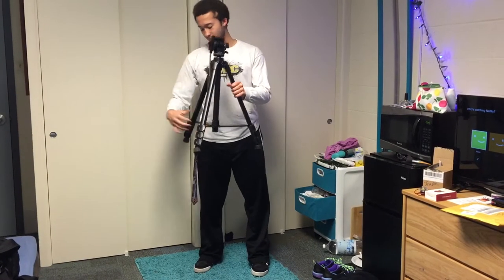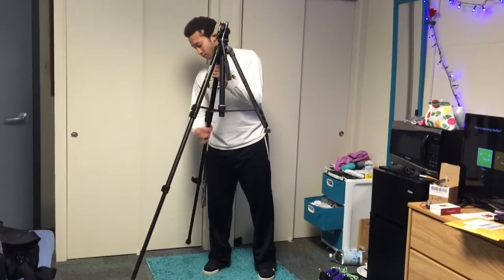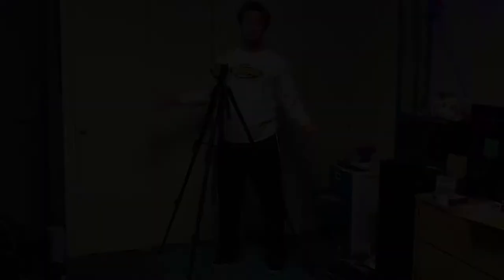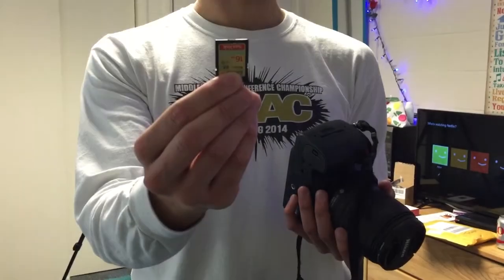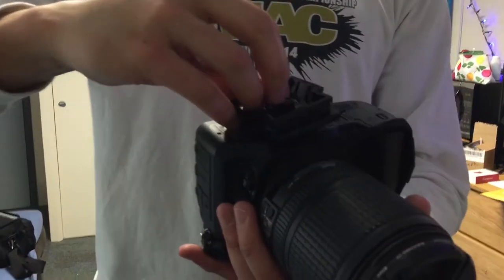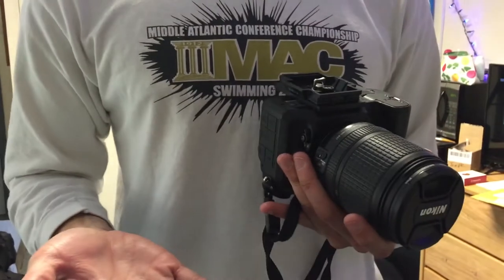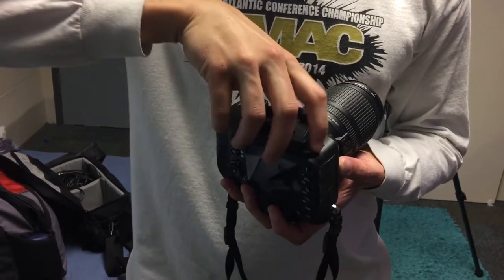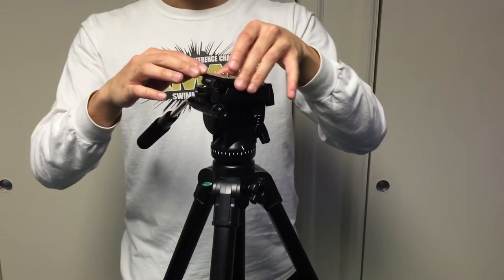DSLR and Tripod Setup 101 (Ft. Bri and Leah)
Setting up a DSLR Camera and Tripod Made Easy!